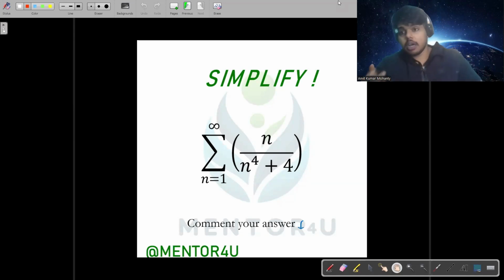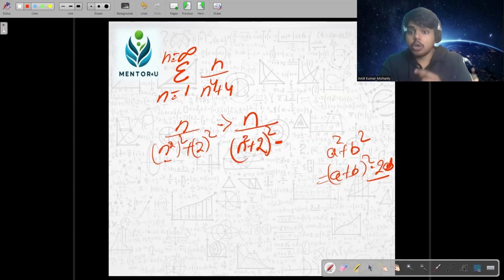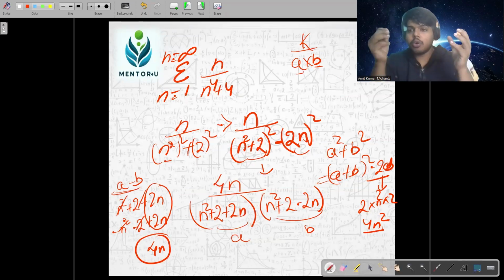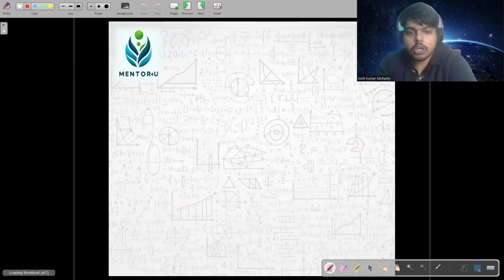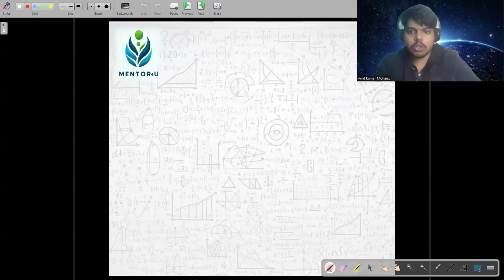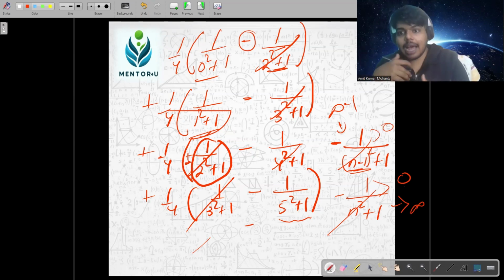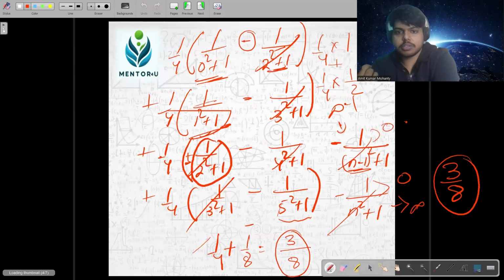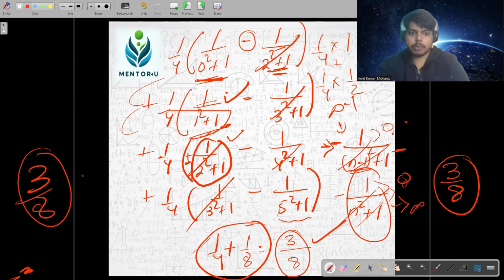“Master the Telescoping Series: A Comprehensive Guide to Summation in Mathematics”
🔢 *Solving Telescoping Series: From Basics to Advanced Problems*

Welcome to our comprehensive tutorial on the Telescoping Series! This video is designed to help you understand the concept of the Telescoping Series and guide you through solving related problems.

- Introduction to Telescoping Series
- Step-by-step guide to solving Telescoping Series problems
- Practical examples and solutions

⏰ *Timestamps*
- 00:00 Introduction
- 01:30 What is a Telescoping Series?
- 03:45 Step-by-step guide to solving problems
- 06:00 Practical Examples
- 15:00 Conclusion

🔗 *Resources*
For more resources and practice problems, check out our blog post on the Telescoping Series

OR
 SEND A DM IN BELOW SOCIAL MEDIA HANDLES

💬 *Comments*
Have any questions or feedback? We love hearing from you!